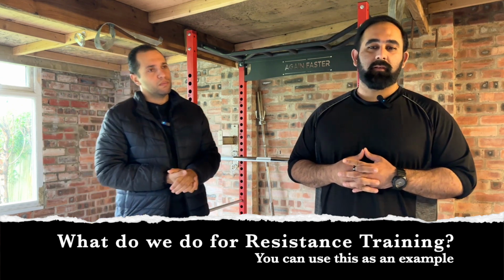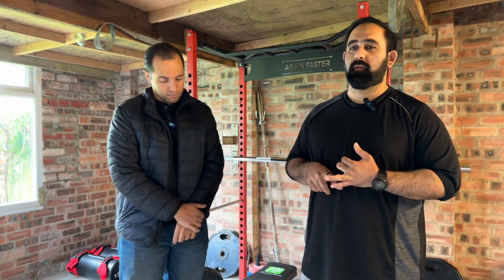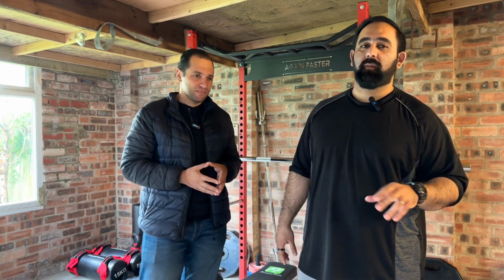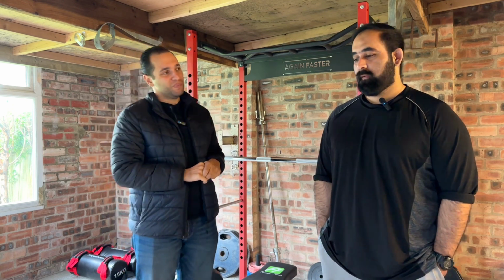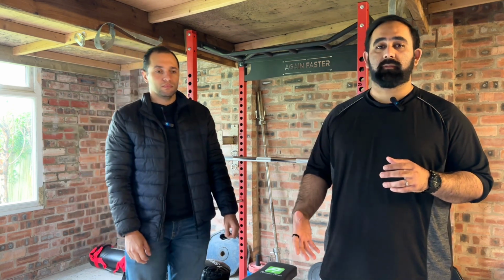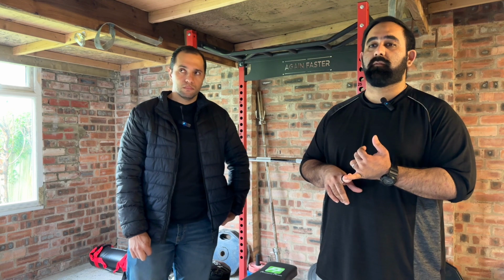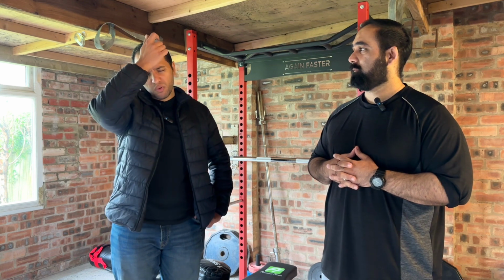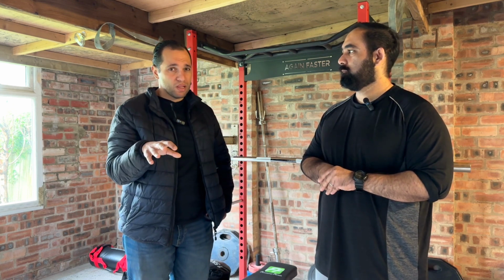Episode 5 - Resistance Training, An In Depth Look - Part II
Today in Part II, join us as we explore the basics of Resistance Training. What it means and does, what you should be aiming for and what are the benefits. And what exactly are the recommendations.
Join us as we dive in to the basics.

Cheers!